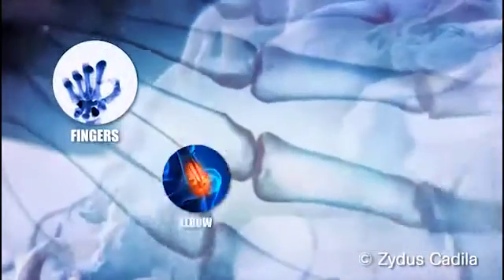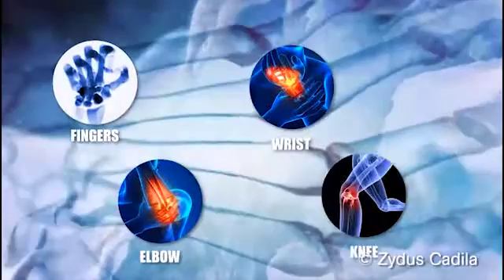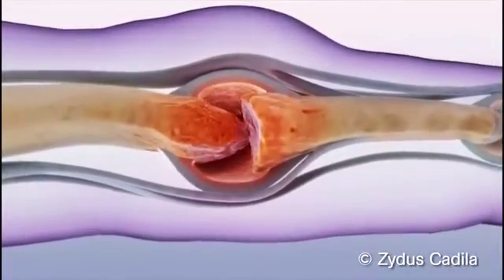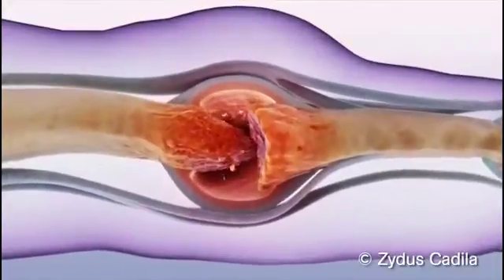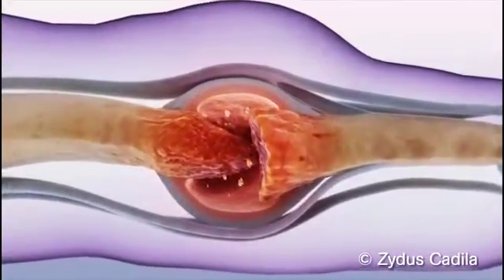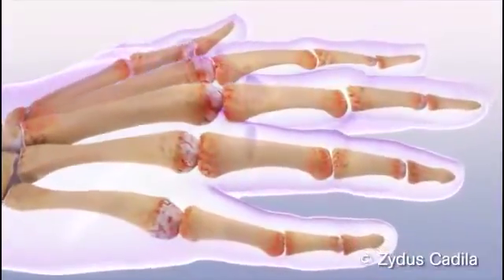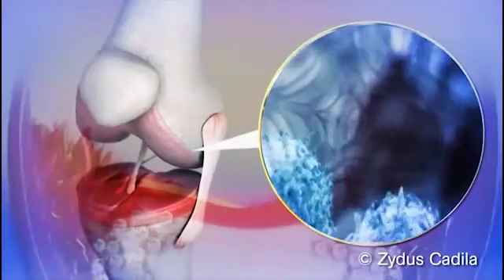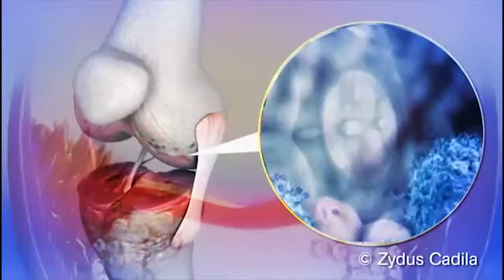Mechanism of Action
This video contains information on Adalimumab and the biosimilar of Adalimumab developed as "Exemptia".